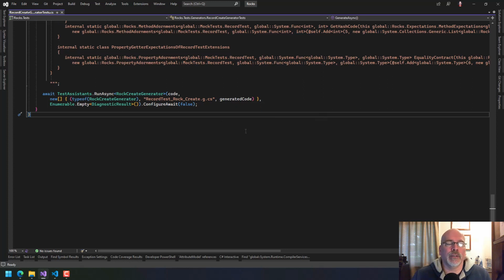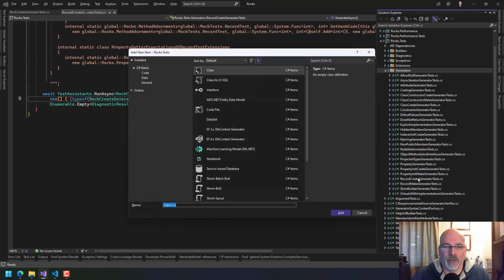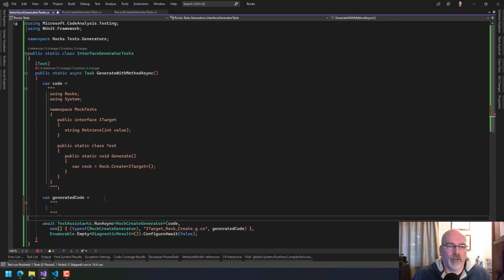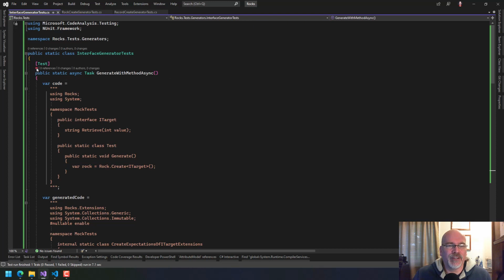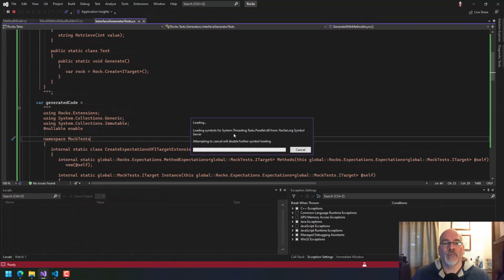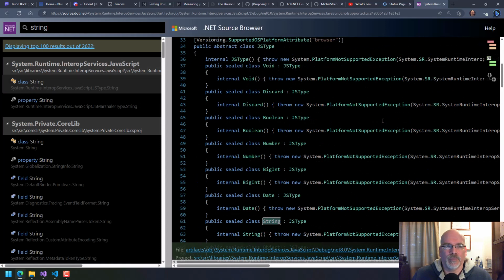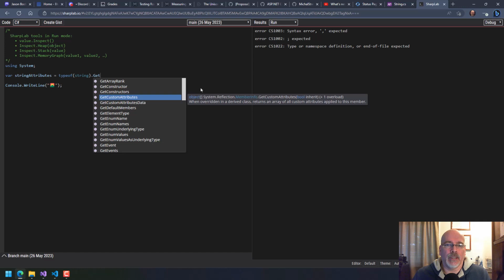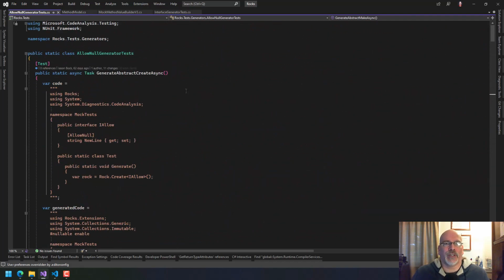FreeCodeSession - Episode 464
In this episode, I show that Rocks finally compiles, I start running tests, I complain about climate conditions in my office, I get annoyed with tab removal, I'm surprised the new approach generates code, I realize attribute generation is wrong, I figure out what the problem is, I do some investigations in SharpLab, and I get the test to pass.